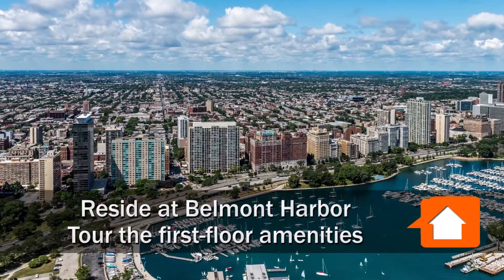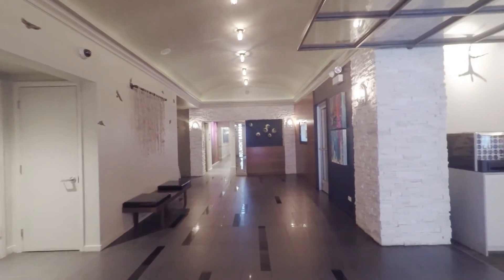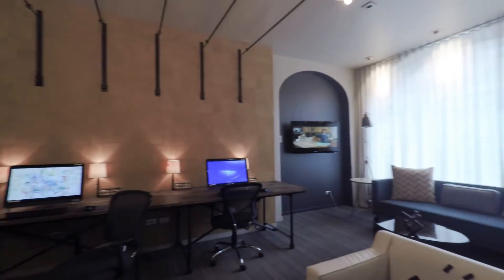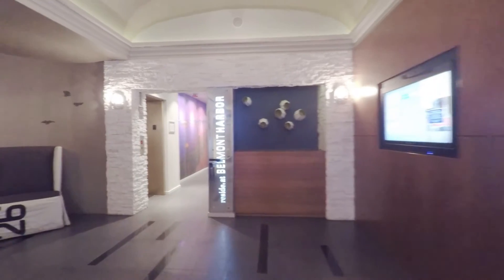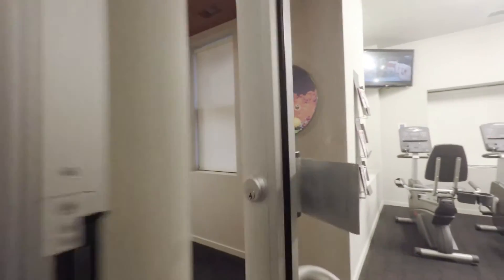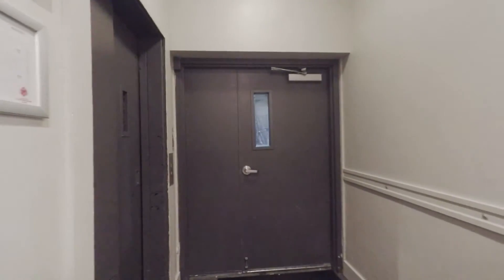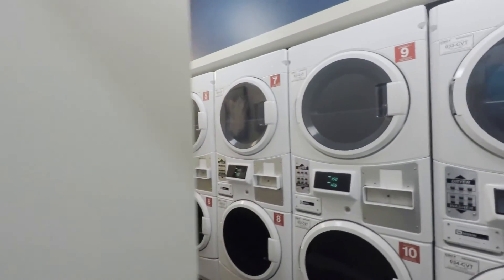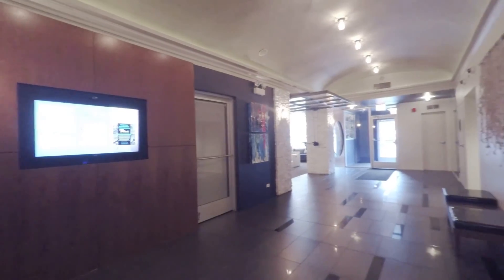Tour the colorful amenities at Reside at Belmont Harbor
Reside at Belmont Harbor, 426 W Belmont, is a fully-renovated, 14-story vintage apartment tower a few doors west of Lake Shore Drive and the lakefront.

The studio and one-bedroom apartments have hardwood floors, updated baths with vessel bowl sinks and kitchens with gas ranges, dishwashers, and built-in microwaves.

The building has a resident lounge / business center with coffee service, a fitness room and a nicely-equipped laundry. There are both indoor and outdoor storage areas.

Join YoChicago in this sponsored video for a walk through the first-floor amenities at Reside at Belmont Harbor.